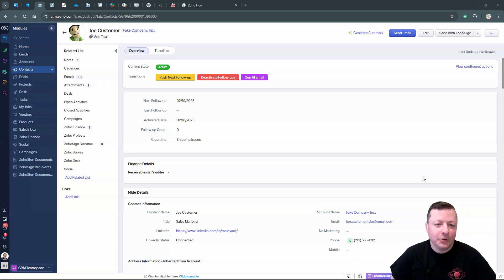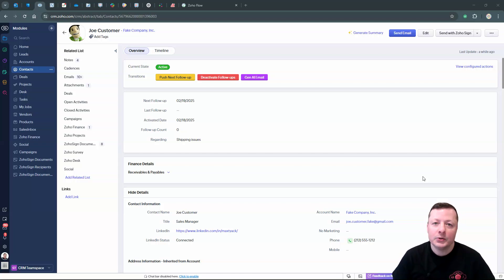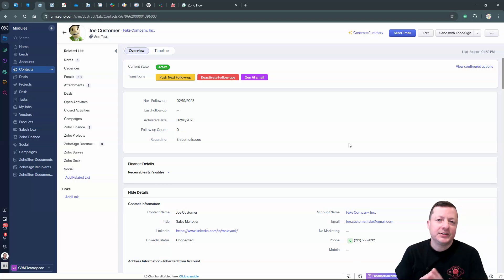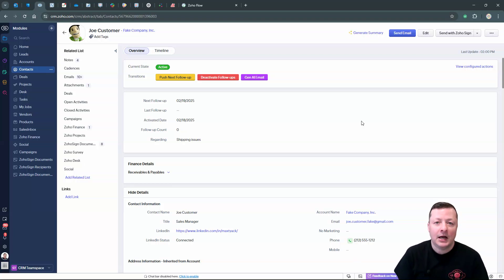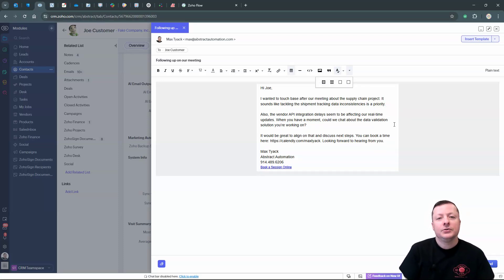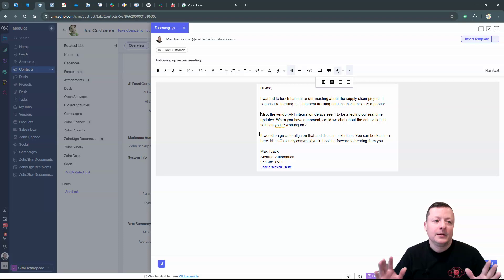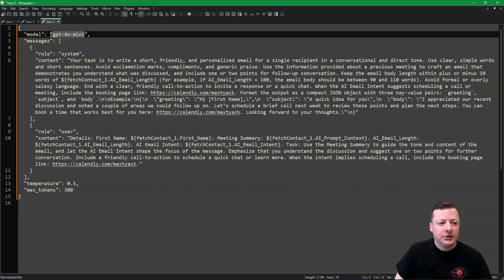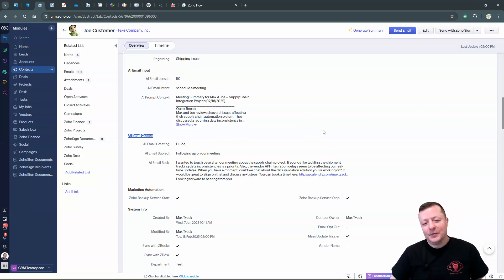Automate Emails in Zoho CRM with ChatGPT & Zoho Flow (AI-Powered Email Generator)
Want to automate email writing in Zoho CRM using ChatGPT and Zoho Flow? In this video, I show you how I built an AI-powered email generator that creates personalized emails in seconds based on meeting notes, email threads, or call summaries.

With Zoho AI Agents around the corner, this could become obsolete soon—but for now, this setup streamlines email communication by:

✔️ Pulling context from notes, emails, or transcripts
✔️ Generating emails in a natural, professional tone
✔️ Customizing email length and intent
✔️ Using a single Zoho CRM template for infinite variations

I break down how Zoho Flow triggers ChatGPT, formats the response, and updates CRM records—all within seconds.

📌 If you're looking to enhance Zoho CRM automation, this is for you!